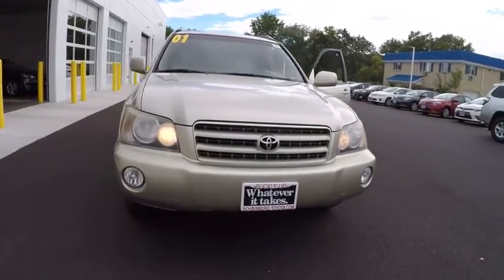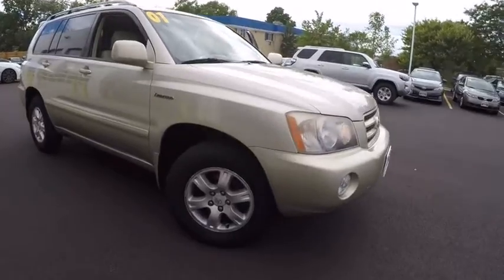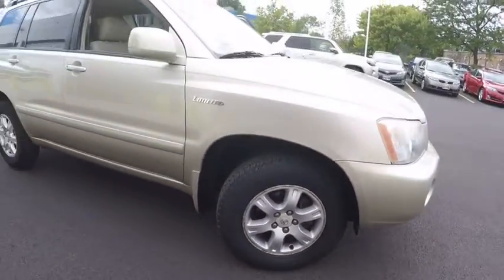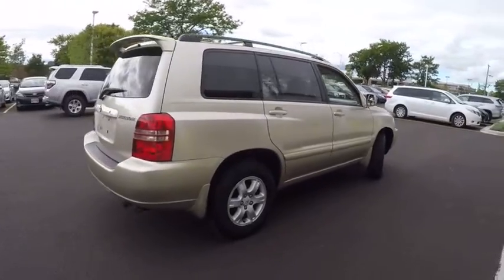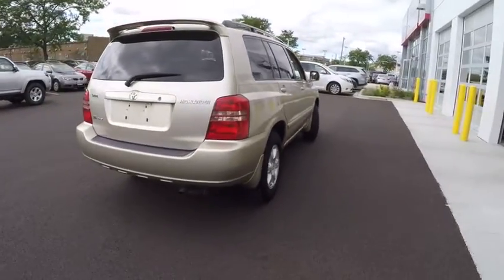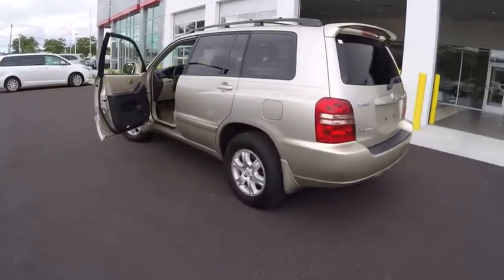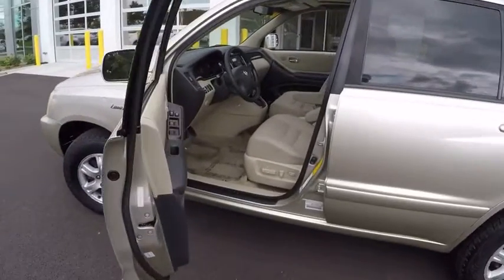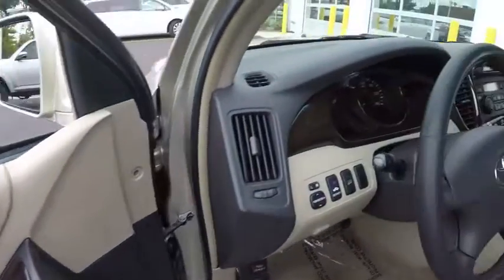2001 Toyota Highlander Schaumburg IL 161855A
2001 Toyota Highlander

Schaumburg Toyota
125 W Higgins Rd